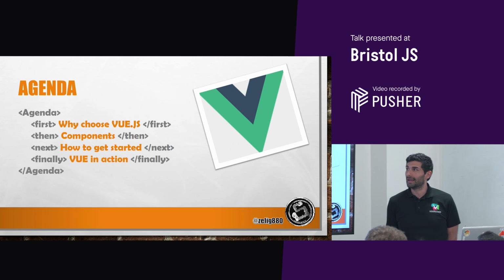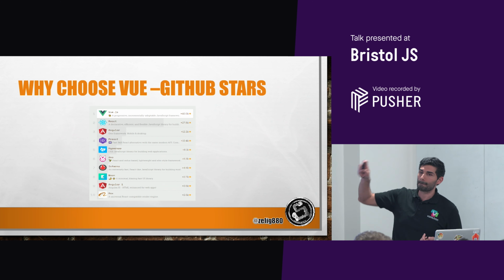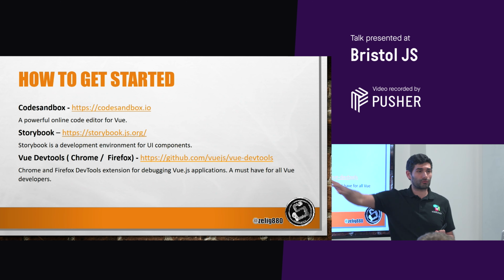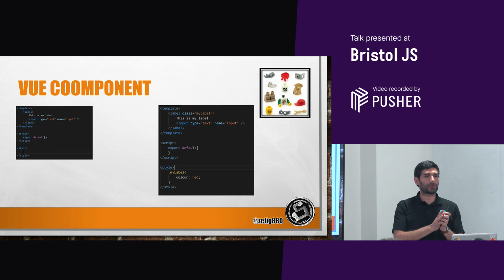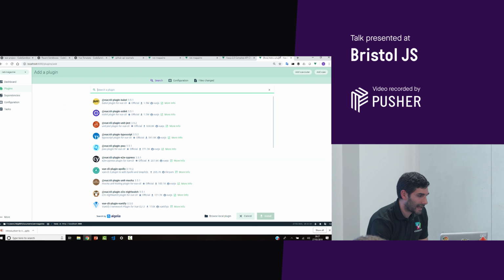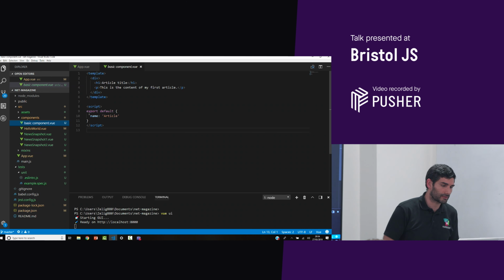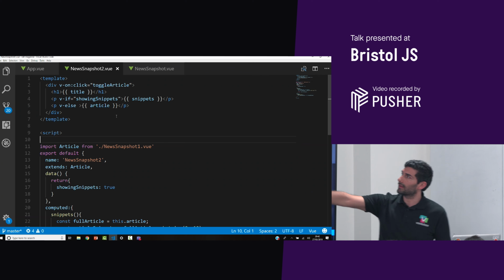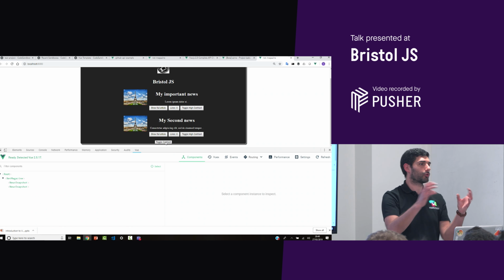Vue.JS In Action - Bristol JS - March 2019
Presented by Simone Cuomo.

The JavaScript ecosystem has been ever-changing for over a decade, meaning front-end developers have had to stay busy to keep track of new technologies. After tirelessly experimenting with different JavaScript frameworks and libraries for over five years, I have now found the one that works for me: Vue.js. In this tutorial, I will share essential resources and explain the basic structure of a Vue app.

This session will cover: * Project Setup * Definition of components * Mixins * Unit test

Resources used: * Vue CLI * Codesandbox * JEST * SCSS * Advanced Javascript

The goal of this session is to give the audience a good understanding of the framework, that will enable them to kick-start their own Vue project.